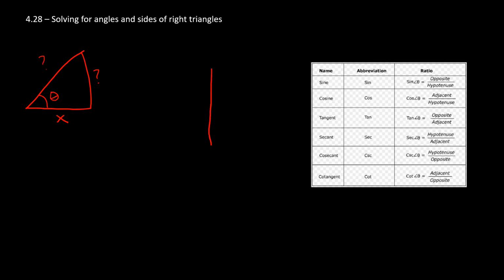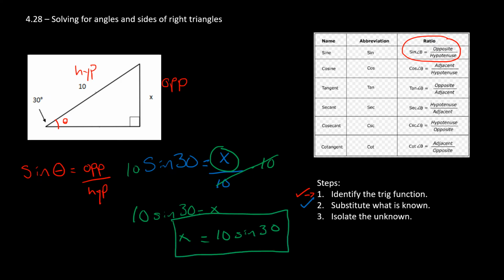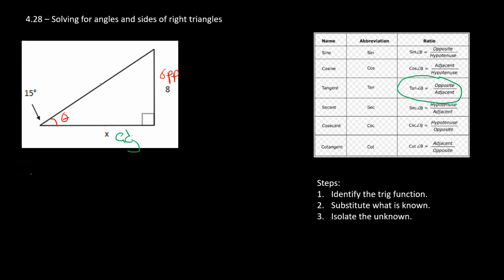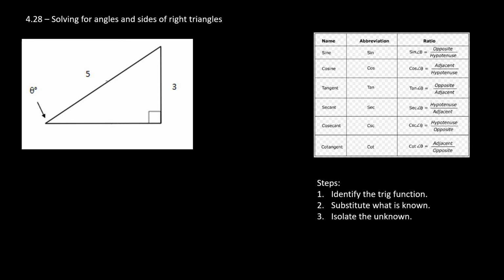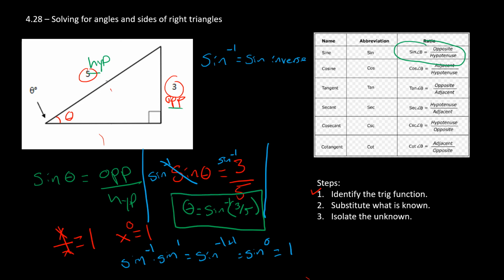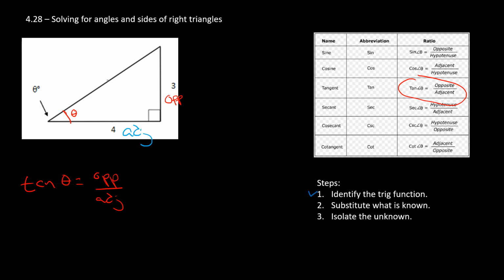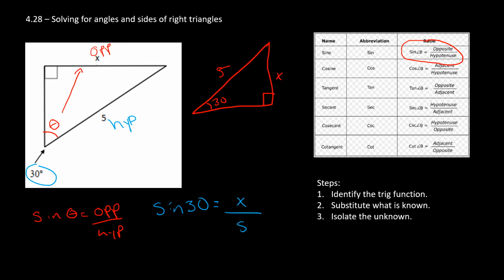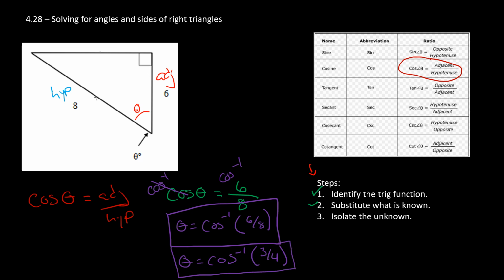4 28 Solving for sides and angles of right triangles